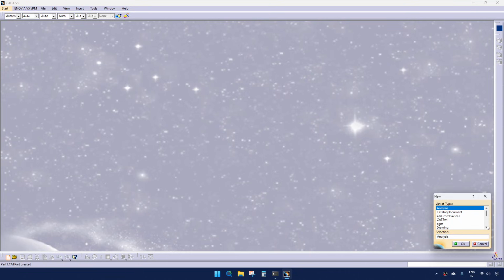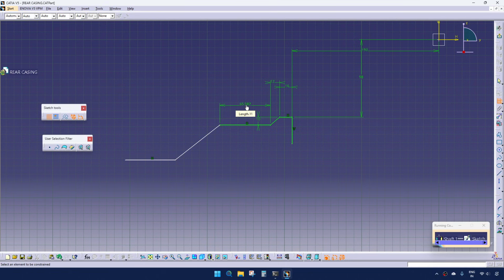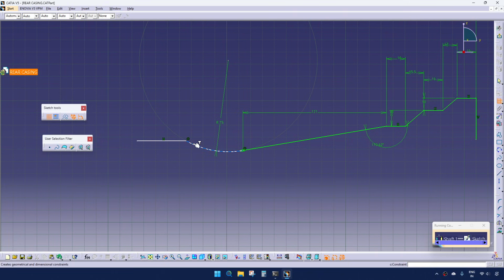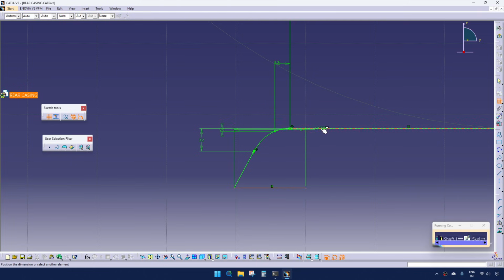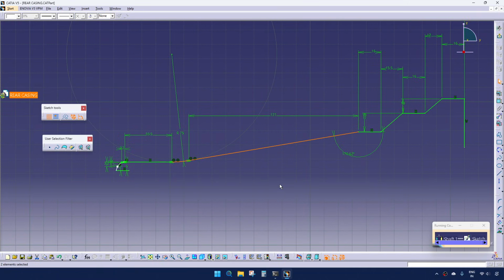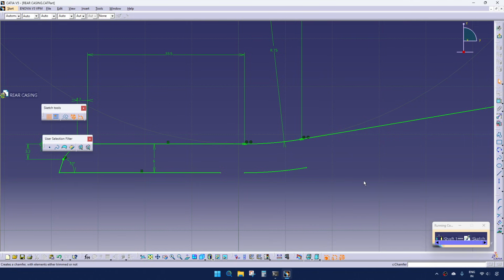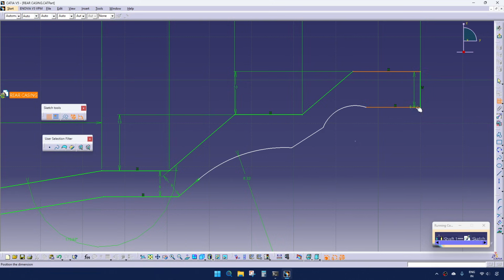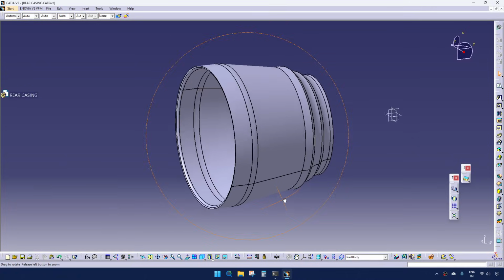PART 1 | JET ENGINE MODELING | CATIA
In this tutorial, we begin the complex journey of Jet Engine Modeling using CATIA V5/V6. We focus on creating high-fidelity aerospace components by leveraging CATIA’s robust mainly Part Design workbench. This series is designed for engineering students and CAD professionals looking to master advanced surfacing and assembly techniques.